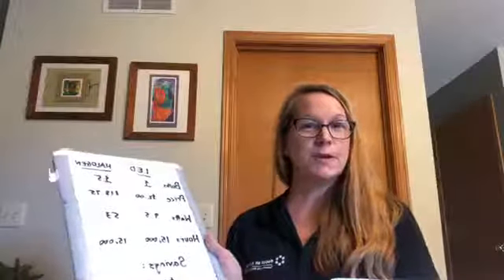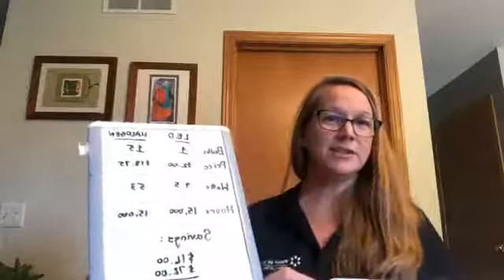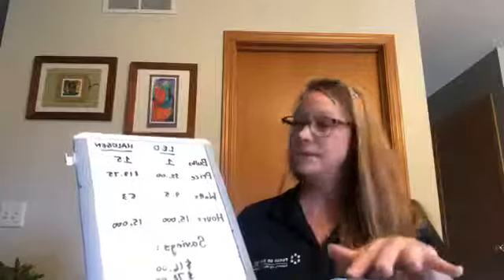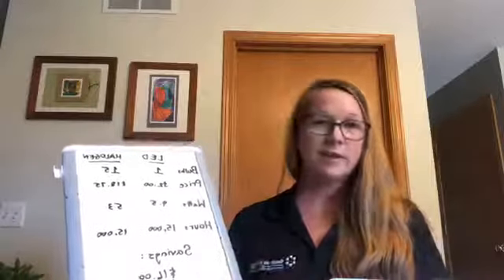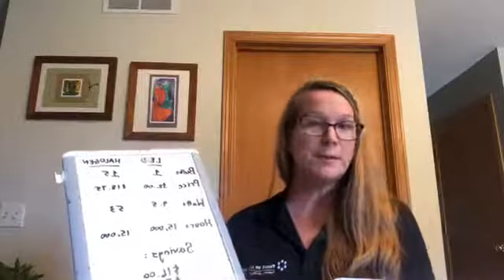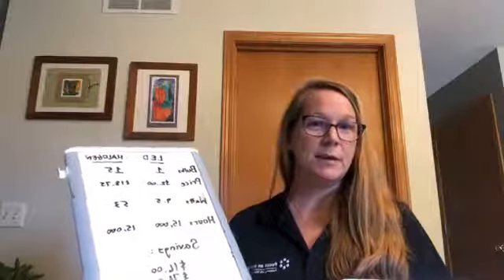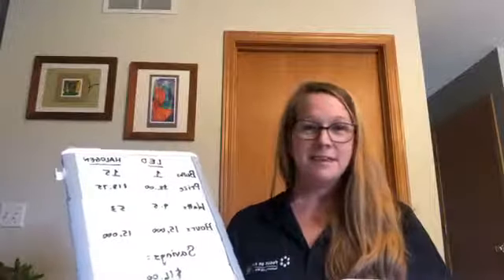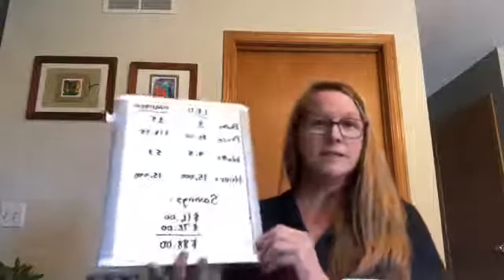Focus Friday Five - Back to School - Energy Saving Tips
Bobbi goes over some BacktoSchool energy-saving tips!